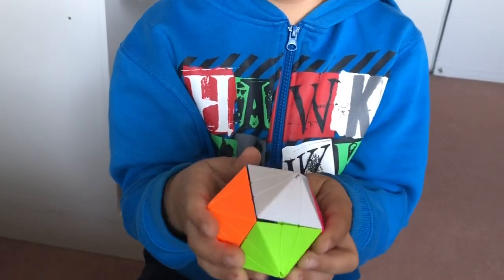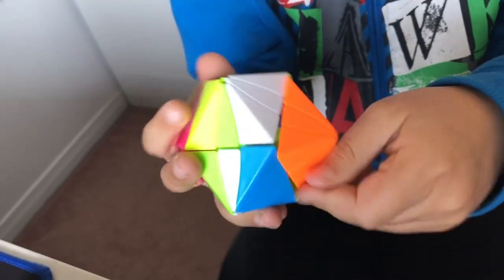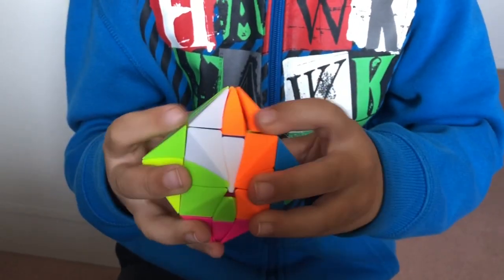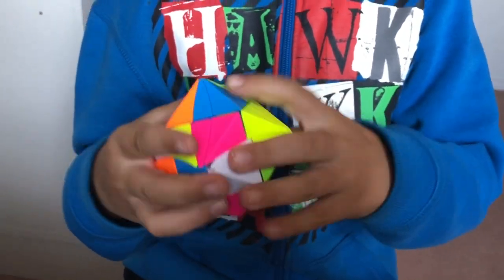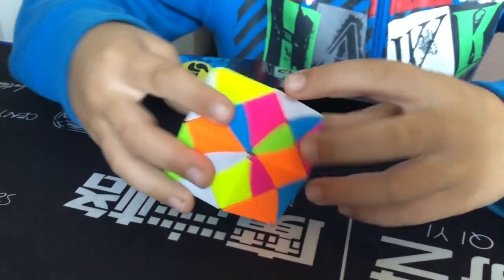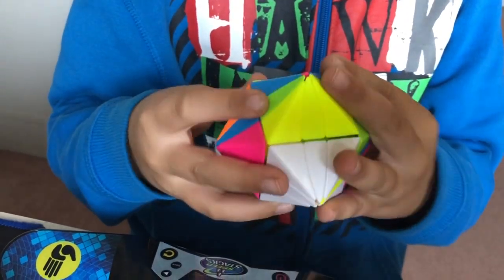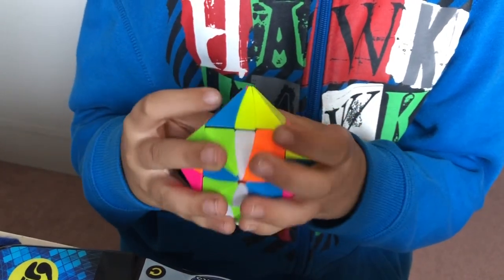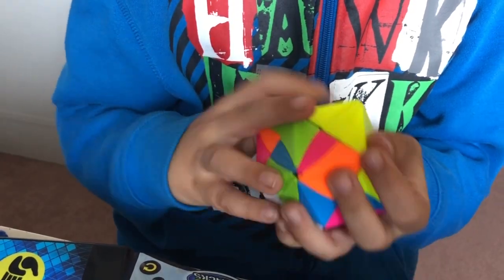Solving Devil’s Eye cube